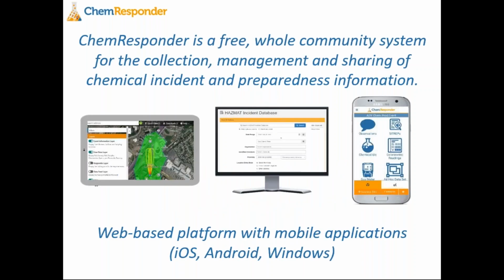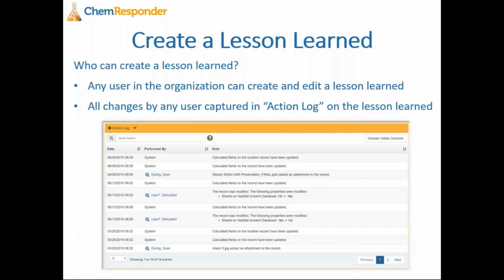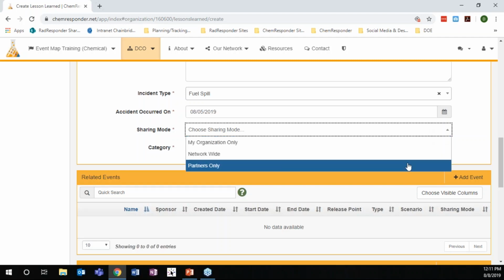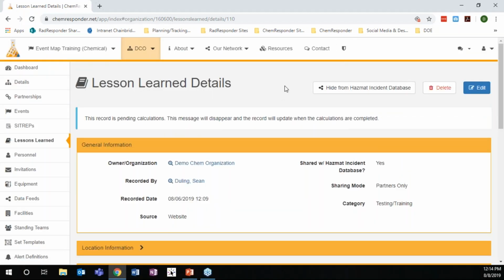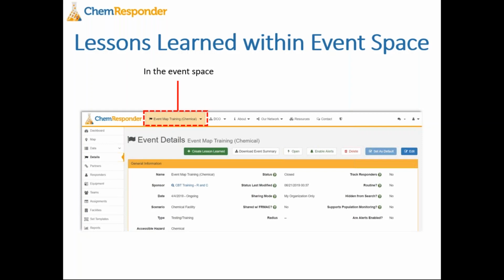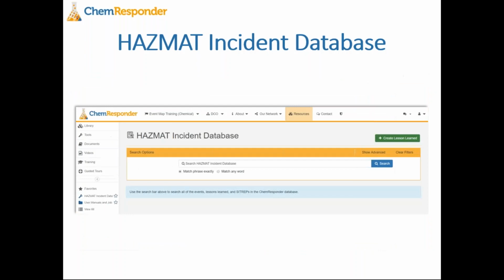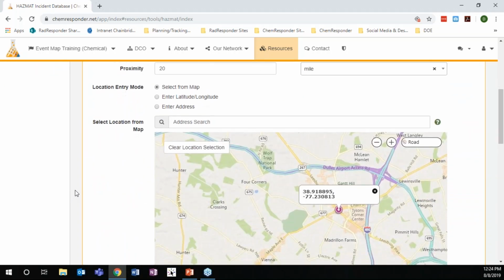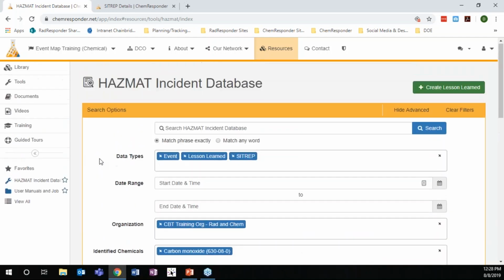ChemResponder Special Feature Webinar: Lessons Learned and the HAZMAT Incident Database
This is a recording of a live webinar that was delivered on August 8, 2019 as part of the ChemResponder Special Feature Webinar Series. This webinar focuses on the lessons learned and HAZMAT incident database; unique capabilities to ChemResponder.